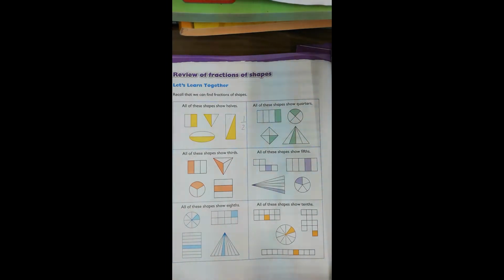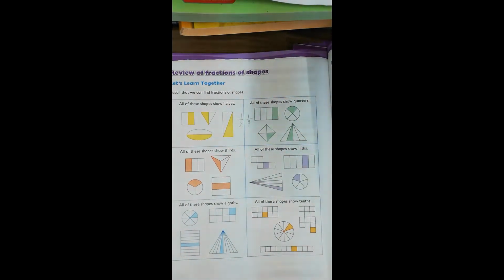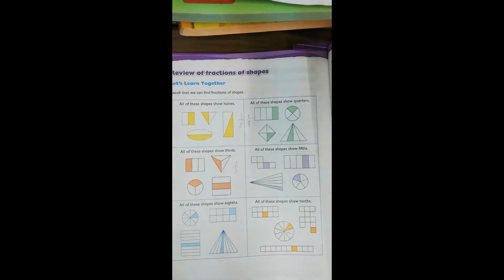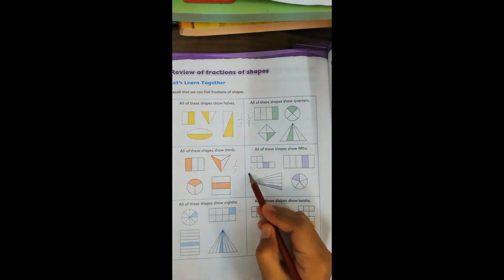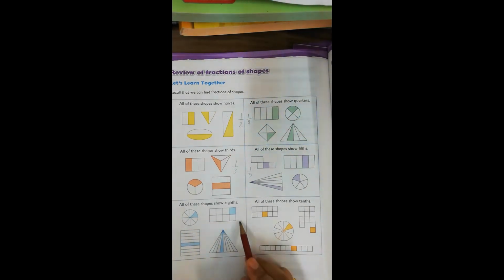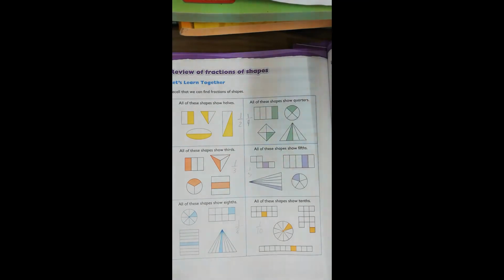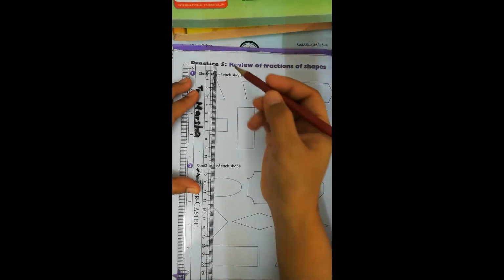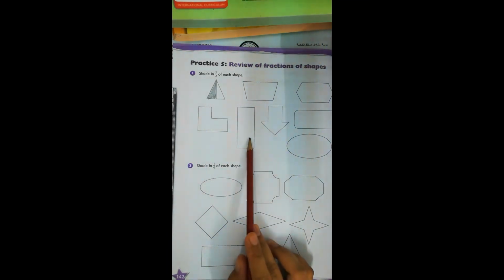Review of Fractions of Shapes